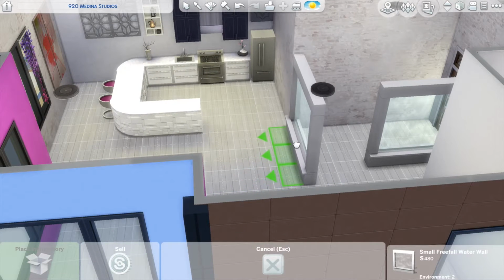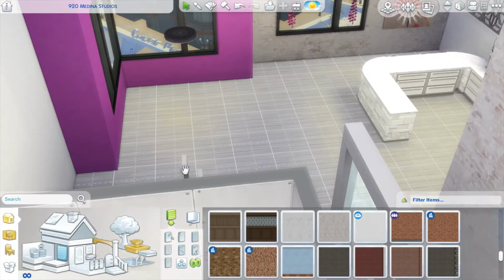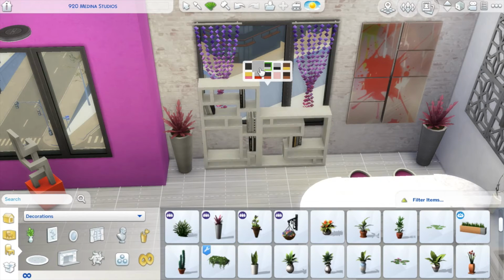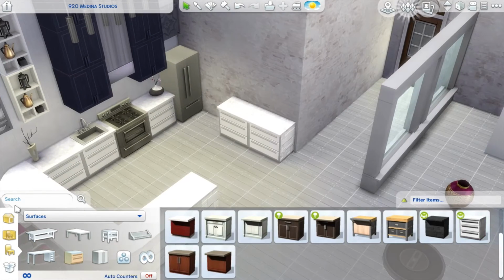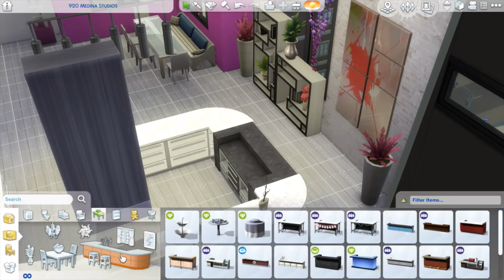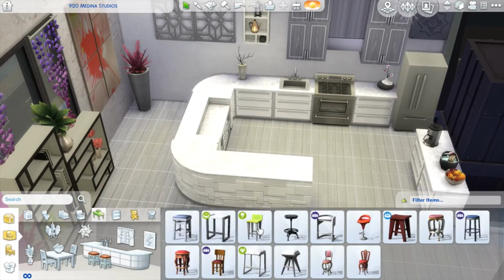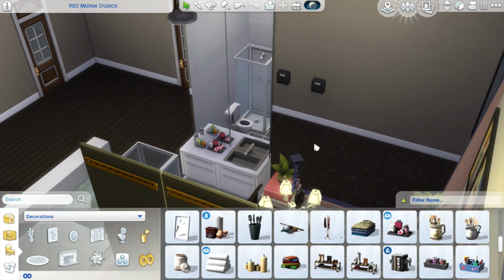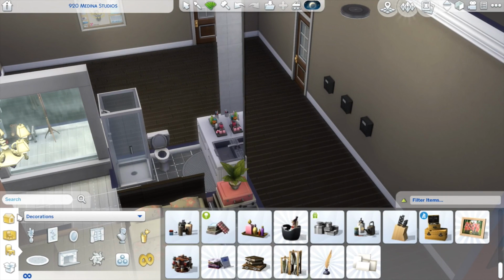The Sims 4: Apartment Building | MODERN PINK (920 Medina Studios)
MavePlays